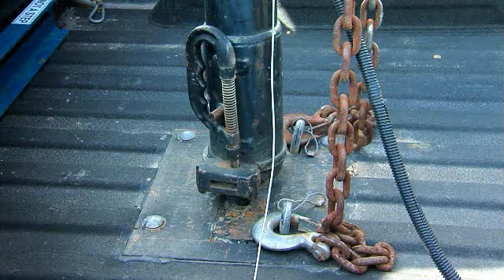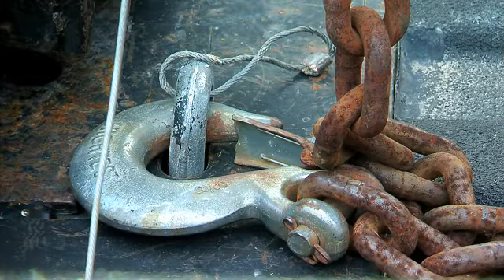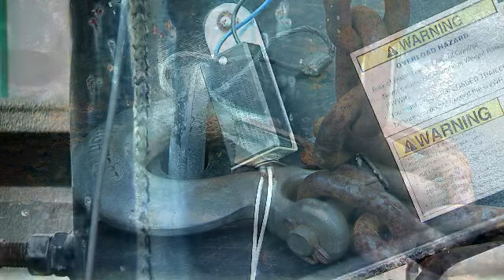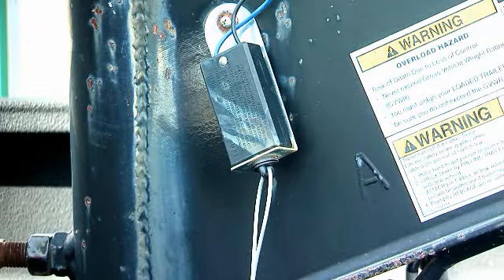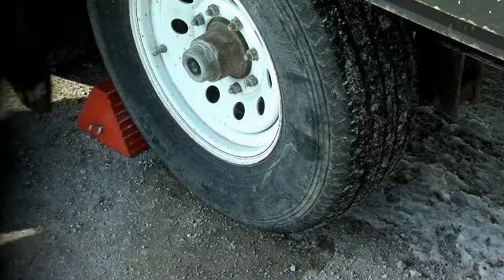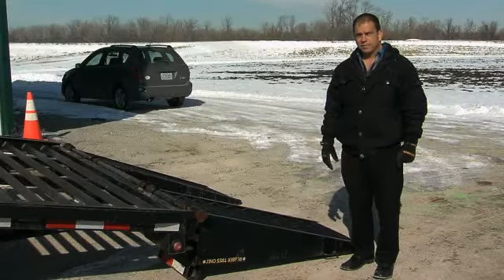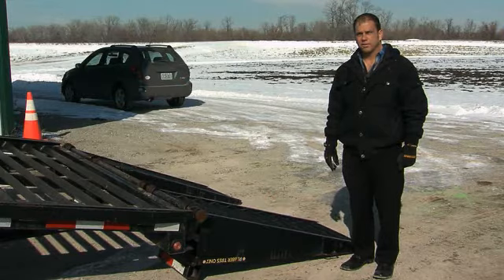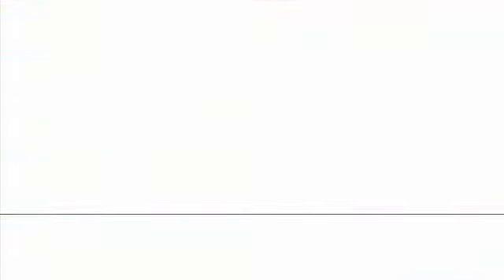Growing Safely - Unloading and Loading Trailer Safety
Carefully loading and unloading your trailer is critical to your safety and the safety of those sharing the road with you. This video will help you prevent serious or fatal injuries.